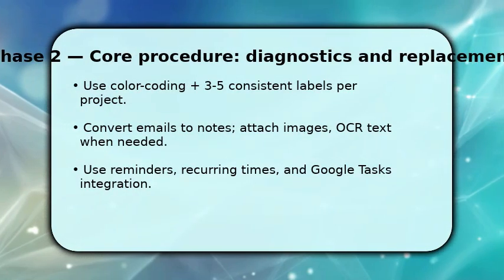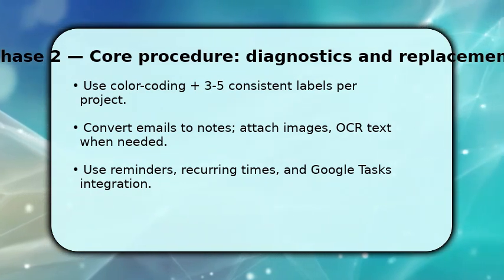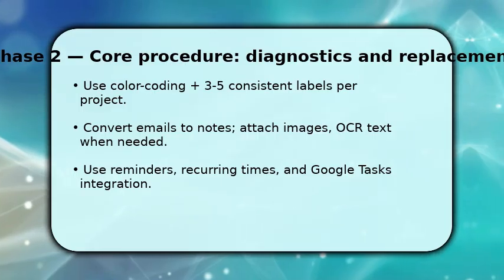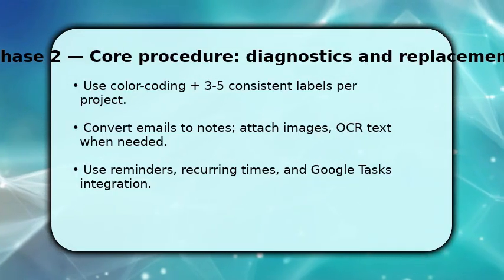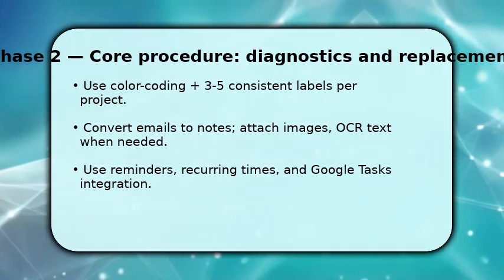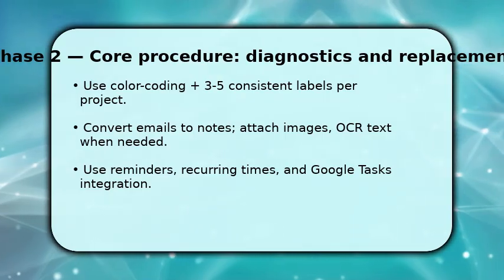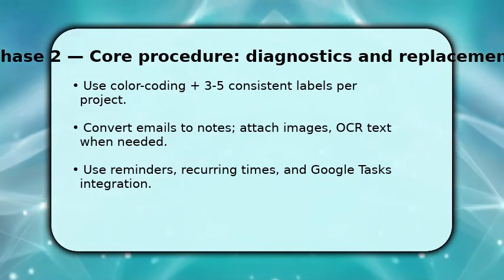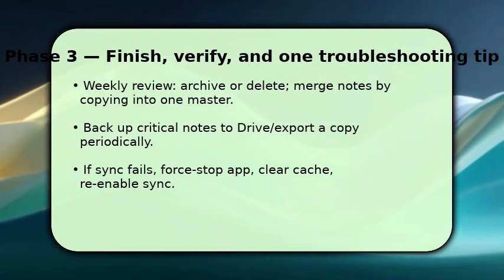How to Maximize Google Keep (only Way)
How to Maximize Google Keep (only Way) | 🔒 Surfshark VPN Deal — Stay private and secure. $1.99/mo + 3 Months Free ▸

Discover the ultimate guide to maximizing Google Keep for personal organization. Learn tips and tricks on how to effectively use this note-taking app, including advanced features like reminders, labels, voice memos, and more.

Google Keep, maximize usage, organization tools, note taking apps, reminders Google Keep, labels in Google Keep, voice memo on Google Keep, optimizing productivity with Google Keep, how to use Google Keep effectively, best practices for Google Keep, enhancing note-taking experience